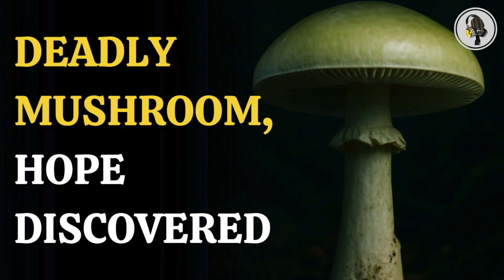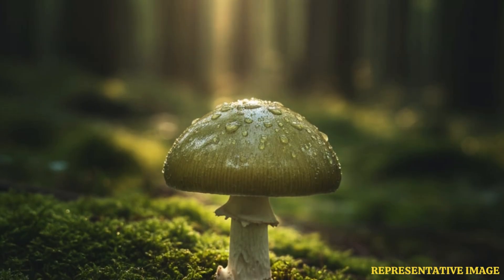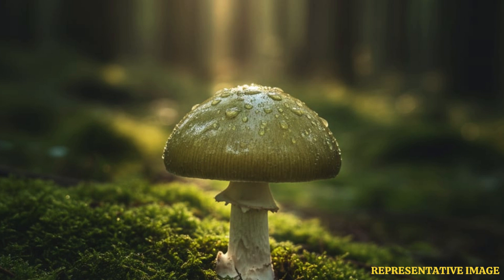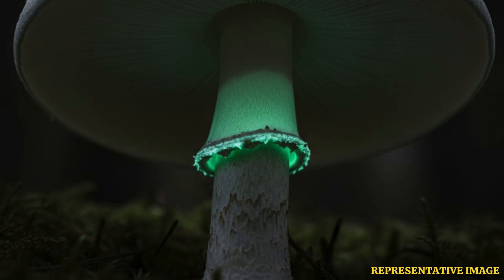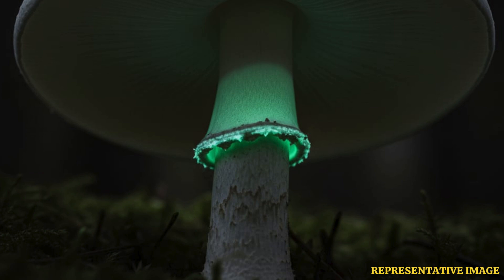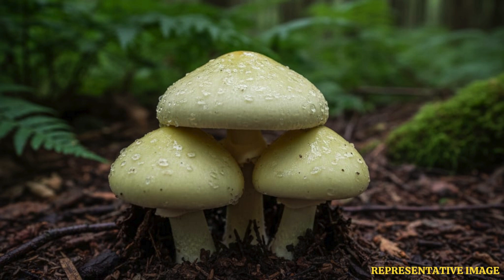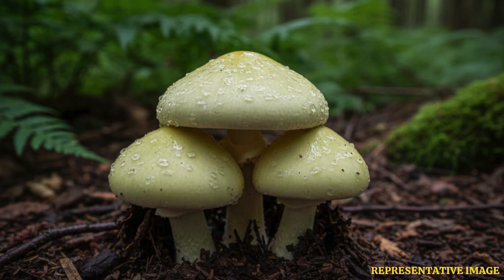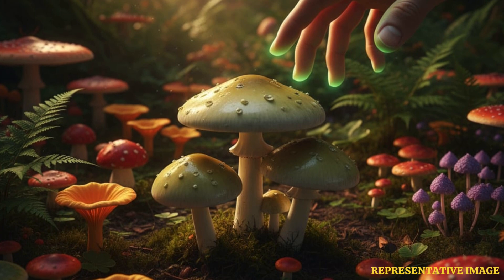Death Cap Mushroom: Toxic Killer and the Antidote Discovery | WION Podcast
In this episode, we reveal the dark side of the death cap mushroom, a toxic killer disguised in fresh green that lures the hungry but delivers only organ failure and death. However, researchers may have found the first real antidote, a discovery that could rewrite the fight against one of Earth’s most dangerous poisons. Learn about the deadly toxins in the death cap mushroom, how it destroys the liver, and the groundbreaking discovery of indocyanine green, a potential antidote. Join us as we explore how scientists are using cutting-edge research to combat this lethal fungus and provide new hope for survival.